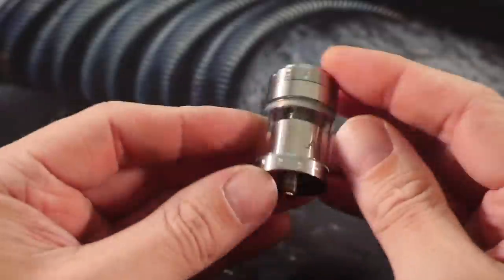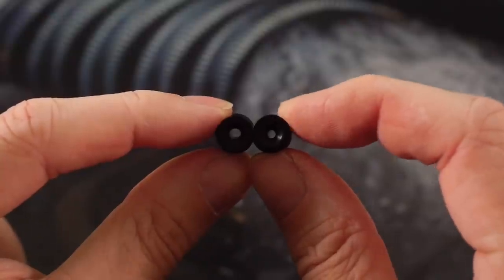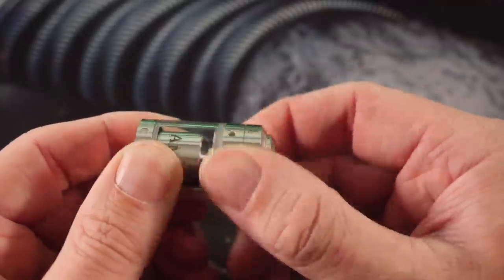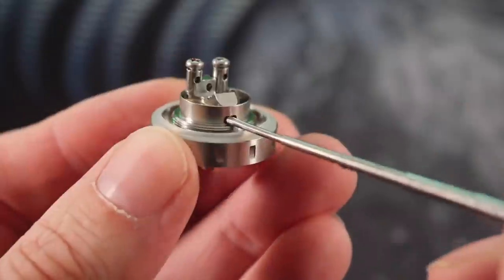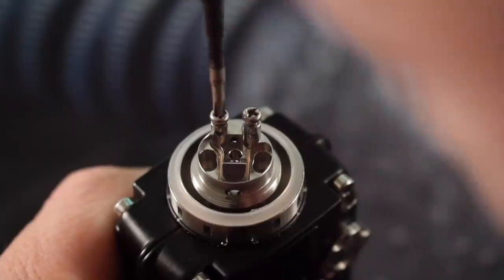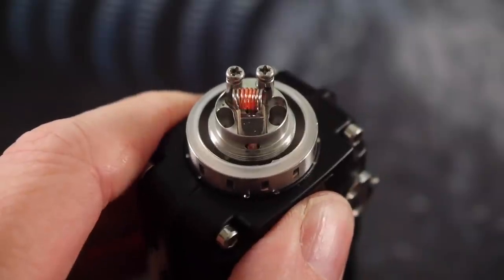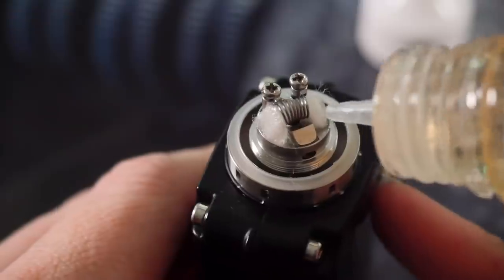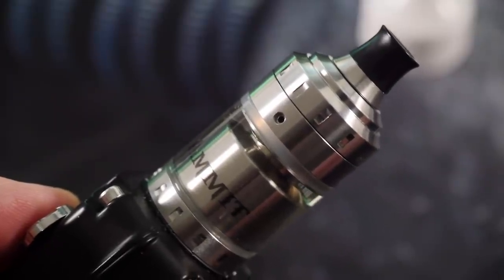The Geek Vape AMMIT MTL RTA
In today's video we do a review and rundown of the Ammit MTL rta from GeekVape. It does a solid MTL as well as a real nice restricted lung hit.  I also put it up against my favorite MLT tak of all time, the Kayfun Lite Plus.

((Other links))